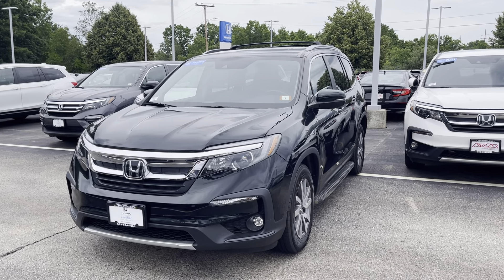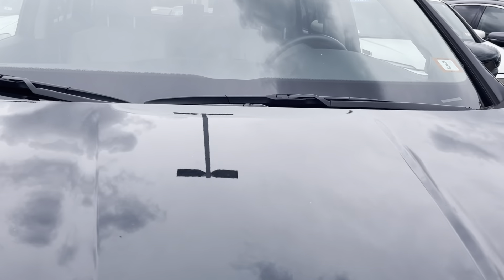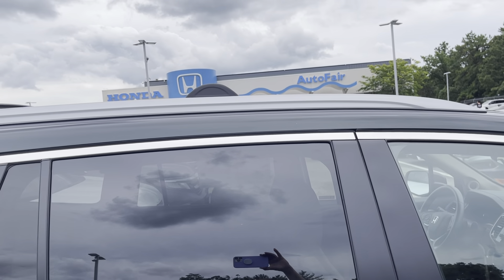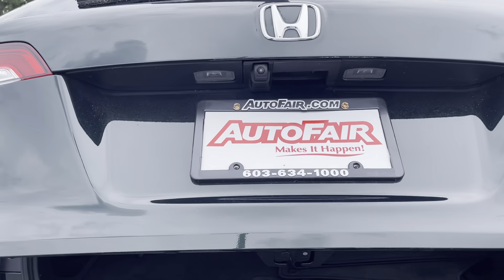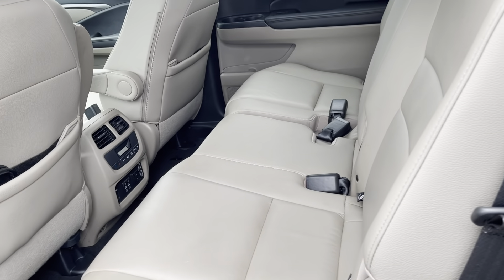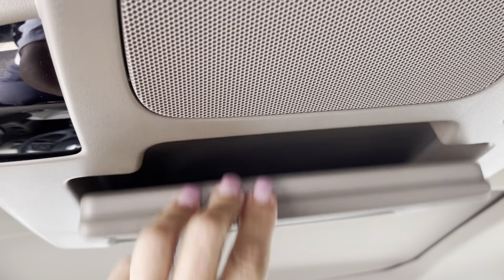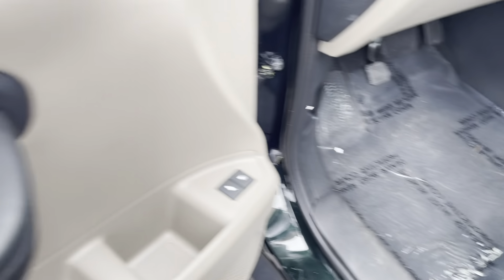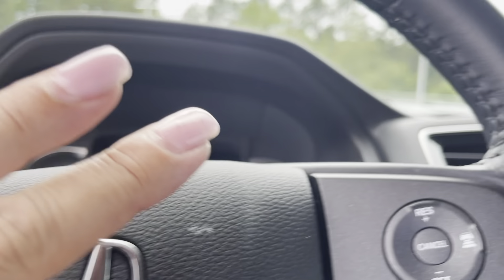Hey Sumon, Here is your 2019 Honda pilot video. Enjoy!